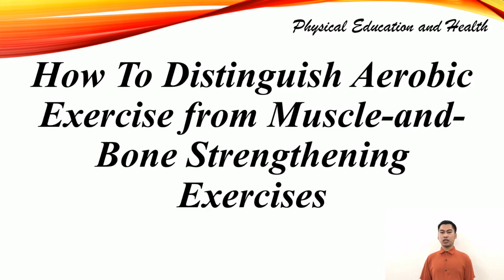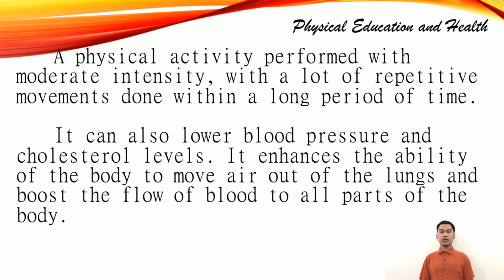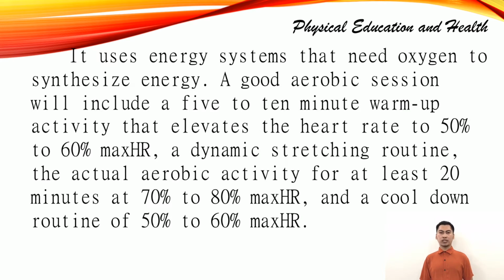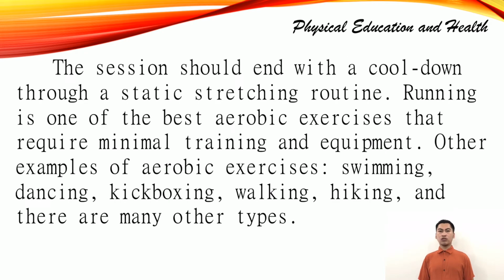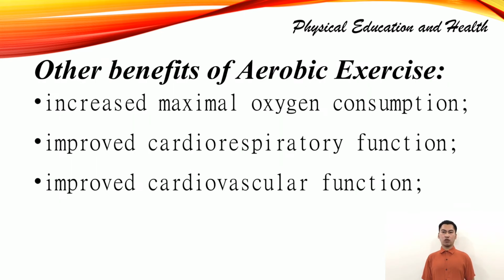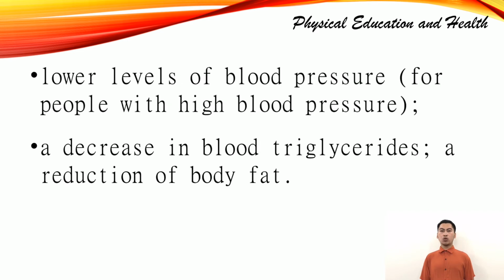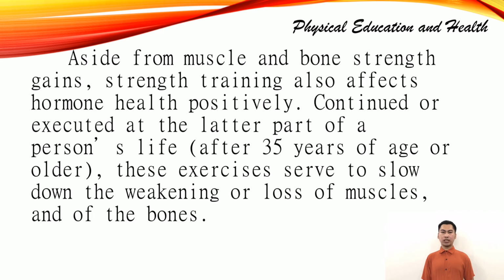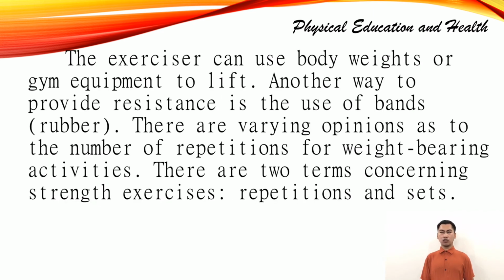HOW TO DISTINGUISH AEROBIC EXERCISE FROM MUSCLE-AND-BONE STRENTHENING EXERCISES || P. E & HEALTH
HOW TO DISTINGUISH AEROBIC EXERCISE FROM MUSCLE-AND-BONE STRENGTHENING EXERCISES?

Aerobic exercise is sometimes known as “cardio” exercise that requires pumping of oxygenated blood by the heart to deliver oxygen to working muscles. It stimulates the heart rate and breathing rate to increase in a way that can be sustained for the exercise session. A physical activity performed with moderate intensity, with a lot of repetitive movements done within a long period of time. Aerobic exercise involve large muscle group (e.g., thighs) that perform rhythmic and continuous movement for a prolonged period of time in order to improve aerobic capacity. Aerobic exercises improve cardiovascular fitness, respiratory capacity, and muscular endurance. It can also lower blood pressure and cholesterol levels. It enhances the ability of the body to move air out of the lungs and boost the flow of blood to all parts of the body. Aerobic activities use energy systems that need oxygen to synthesize energy. A good aerobic session will include a five to ten minute warm-up activity that elevates the heart rate to 50% to 60% maxHR, a dynamic stretching routine, the actual aerobic activity for at least 20 minutes at 70% to 80% maxHR, and a cool down routine of 50% to 60% maxHR. The session should end with a cool-down through a static stretching routine. Running is one of the best aerobic exercises that require minimal training and equipment. Other examples of aerobic exercises: swimming, dancing, kickboxing, walking, hiking, and there are many other types.

Benefits of Aerobic Exercise:
1. Aerobic exercise promotes strong and healthy bones. As you grow older, your bones tend to demineralize or lose calcium. They become weak and brittle that fractures and break become a real threat. However, various studies have shown that to some extent, bone strength is related to physical activity. The bone, like the muscles, tends to get thicker the more it is used and exercised.
2. Aerobic exercise helps control physical and emotional stress. It helps improve your outlook in life and self-concept. It brings about a feeling of well-being and satisfaction. It help-s reduce anxiety and depression.
3. Aerobic exercise helps improve intellectual capacity and productivity. In general a fit individual can think, understand, remember, and respond more quickly.
4. Aerobic exercise is a realistic way to lose weight and keep it off. It helps burn calories and excess body fats at the same time helps maintain your desired body weight.
5. Aerobic exercise provides significant protection from heart disease. Overweight and obesity increase the amount of LDL (low density lipoprotein) or bad cholesterol in the blood. High cholesterol can lead to heart disease. On the other hand, exercise promotes weight control and thus lowers the level of LDL and increases the level of HDL (High density lipoprotein) or good cholesterol. Hence exercise eventually helps lower the risk of developing heart disease.

Other benefits of Aerobic Exercise: increased maximal oxygen consumption; improved cardiovascular function; improved cardiorespiratory function; an increase of blood supply to the muscles and an increase in the ability to use oxygen; lower heart rate and blood pressure with moderate exercise; lower levels of blood pressure (for people with high blood pressure); an increase in the threshold for accumulated lactic acid; an increase in HDL cholesterol (good cholesterol); an improvement in glucose tolerance and a reduction of insulin resistance; a decrease in blood triglycerides; a reduction of body fat.

Muscle-and-Bone-Strengthening Exercise or strength training exercises are exercises that, while at the first half of a person’s life, will produce increases in both muscle and bone strength. Continued or executed at the latter part of a person’s life (after 35 years of age or older), these exercises serve to slow down the weakening or loss of muscles, and of the bones. Aside from muscle and bone strength gains, strength training also affects hormone health positively. Strength training is most commonly seen as a weight-bearing activity. The exerciser can use body weights or gym equipment to lift. Another way to provide resistance is the use of bands (rubber). There are varying opinions as to the number of repetitions for weight-bearing activities. There are two terms concerning strength exercises: repetitions and sets. A rep (repetitions) is one full movement from starting point to finish. A set is a group of repetitions.